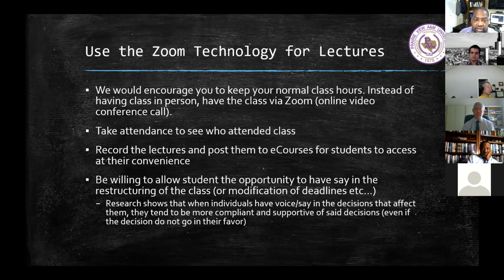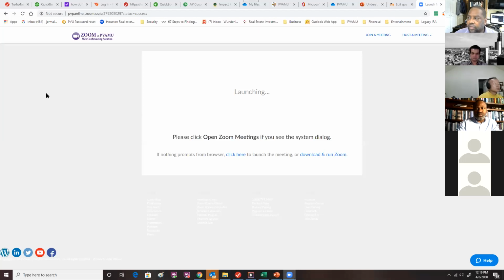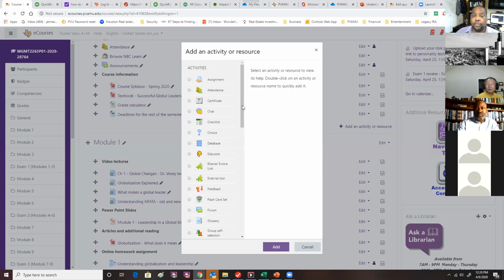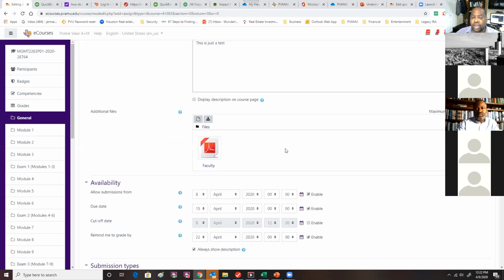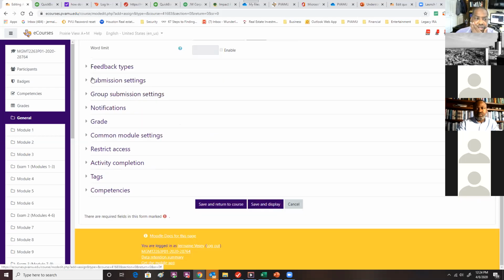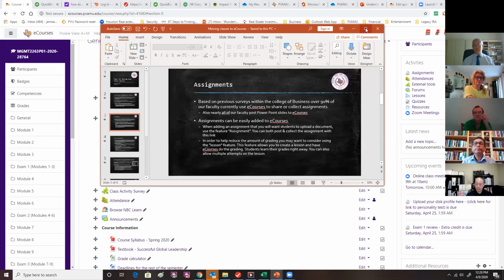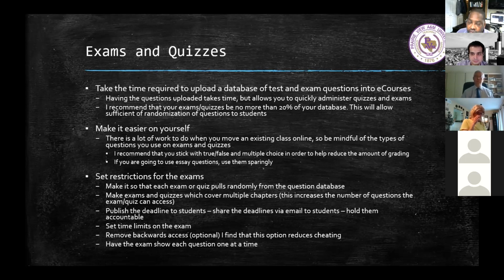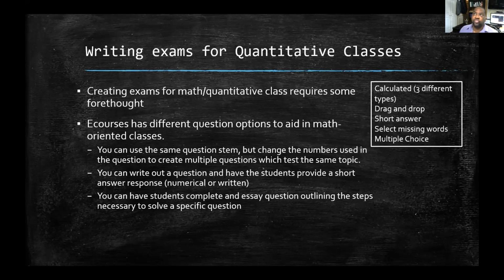PVAMU COB Transitioning to online class